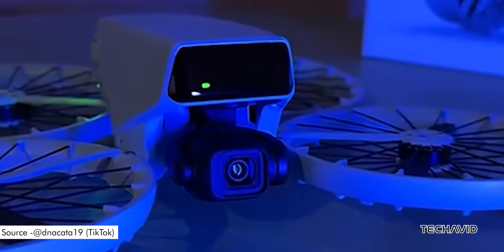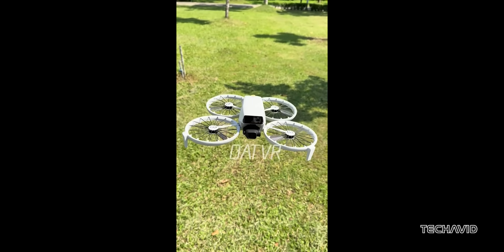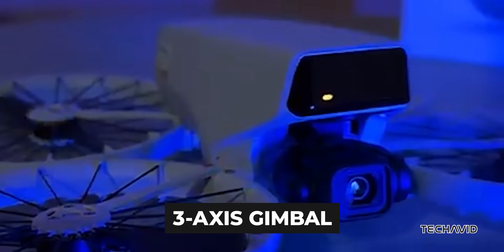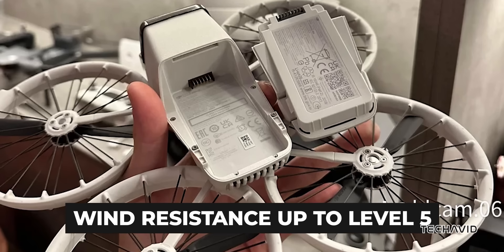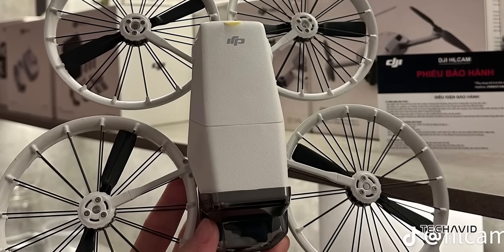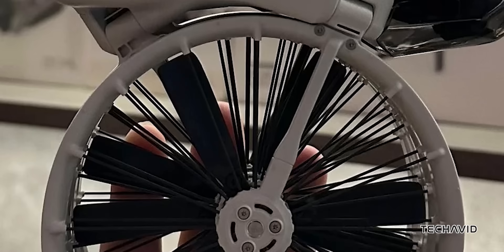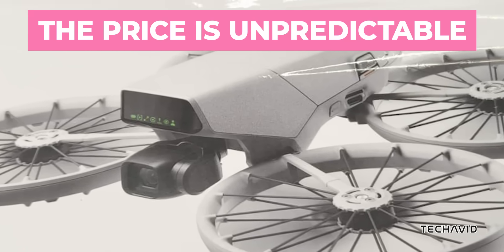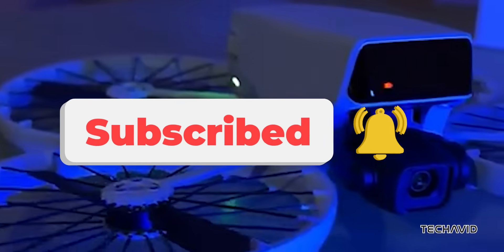DJI Flip: The Beginner-Friendly Drone with Pro-Level Features.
The DJI Flip is a sub-250g, foldable drone with solid pro features like a 1/1.3-inch sensor, 4K video at 60fps, and up to 31 minutes of flight time. Should you buy it? Here’s everything you need to know about this lightweight yet powerful drone!

Questions Covered:
    What makes the DJI Flip a good choice for beginners?
    How does the DJI Flip’s camera stack up for video creators?
    What are the DJI Flip's flight performance specs?
    Does the DJI Flip feature obstacle avoidance?
    How does the DJI Flip compare to other DJI drones on the market?